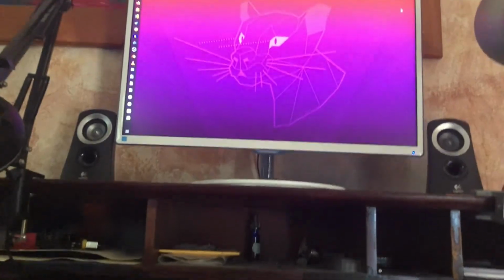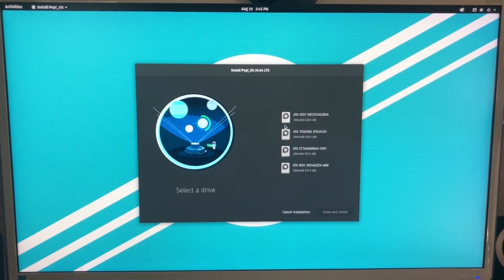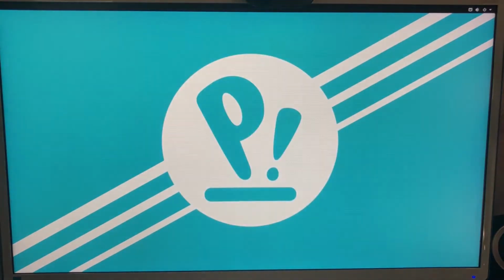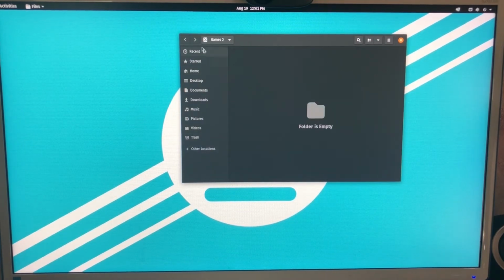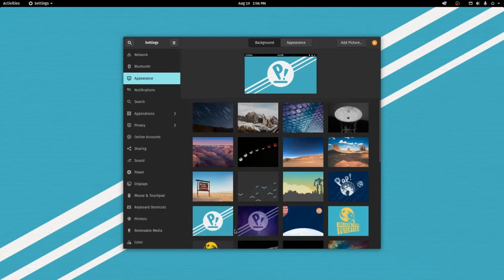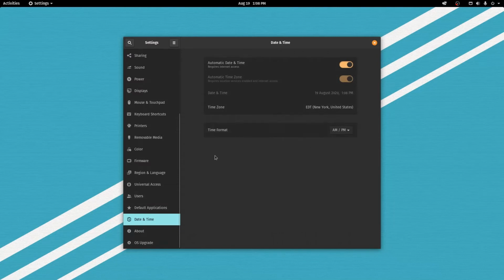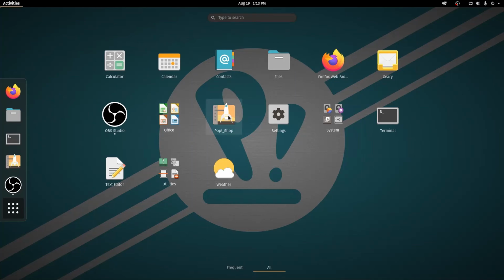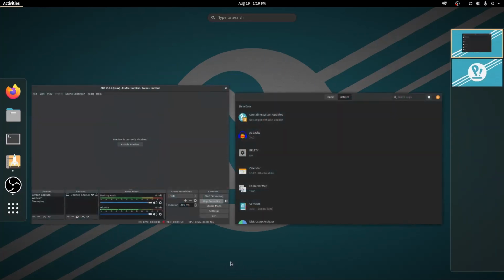Installing Pop!_OS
Today I decided to Install Pop!_OS, and make a video walkthrough of the process.